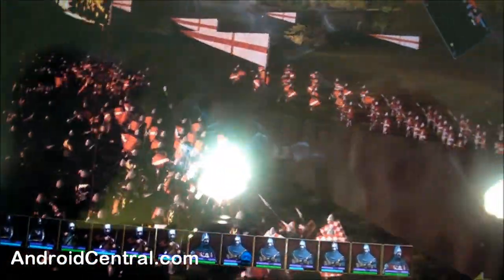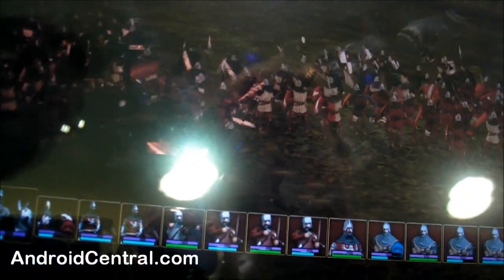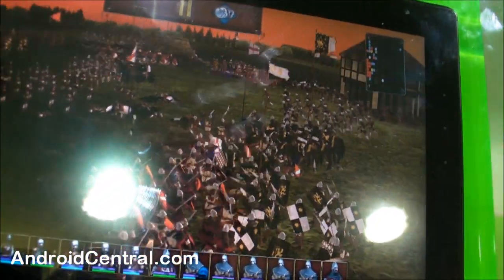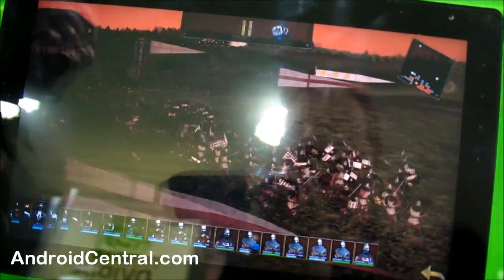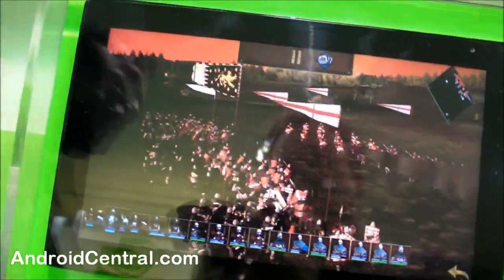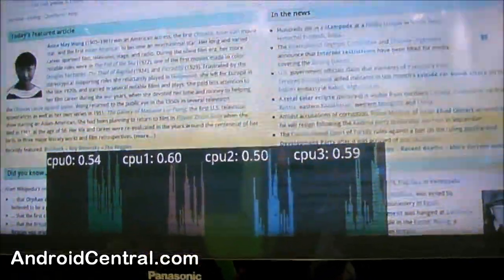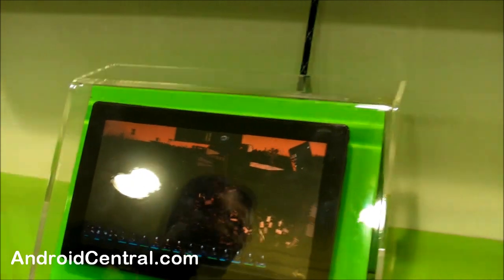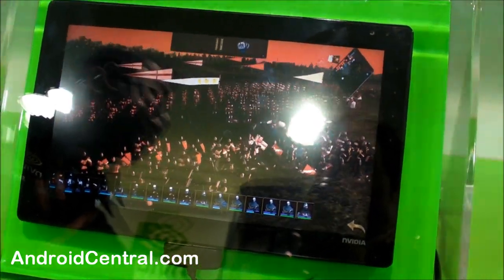Nvidia quad-core mobile processor (Kal-El) demo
Phil gets a look at the brand-new Nvidia quad-core mobile processor at mobile world congress.